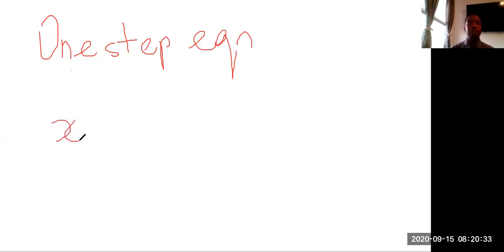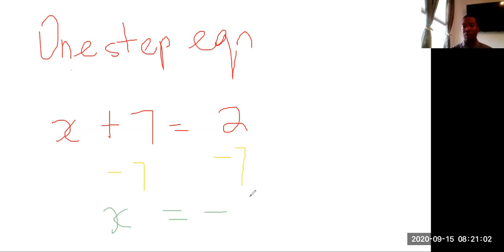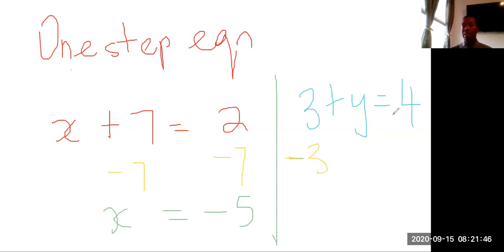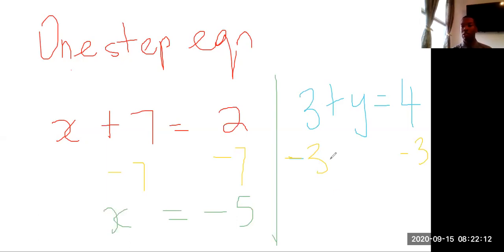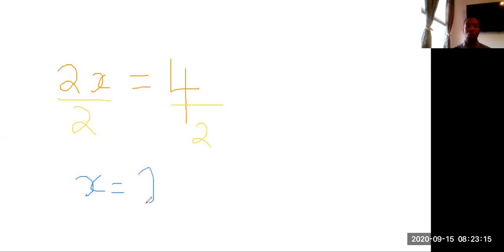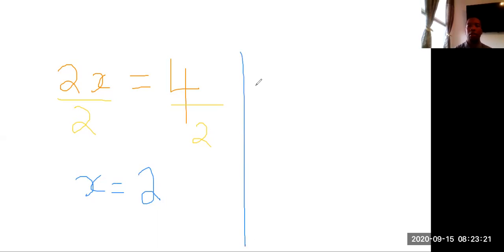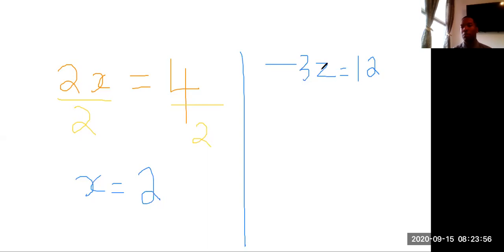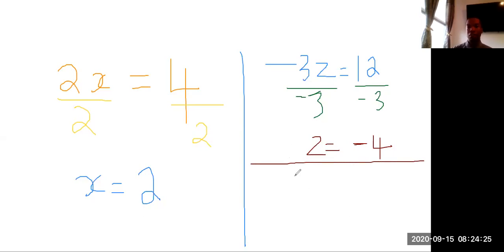One Step Equations